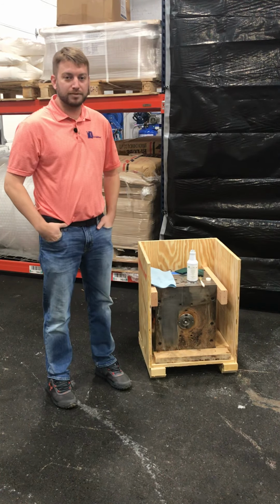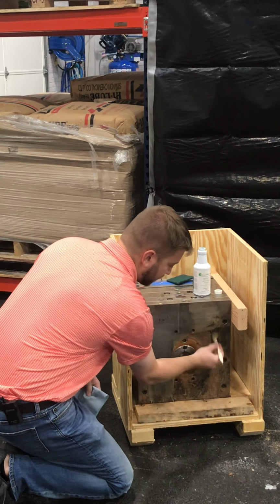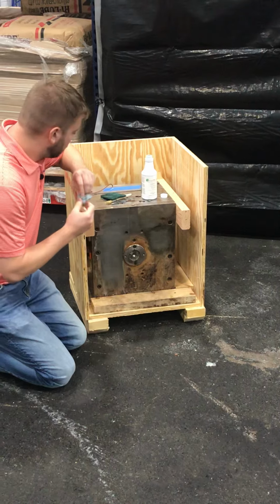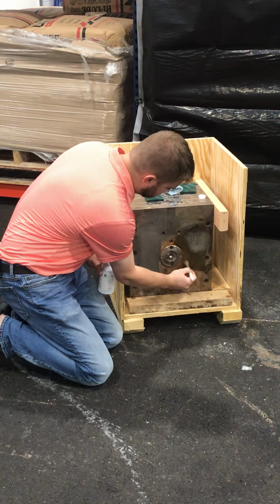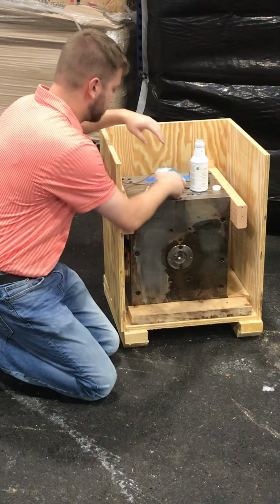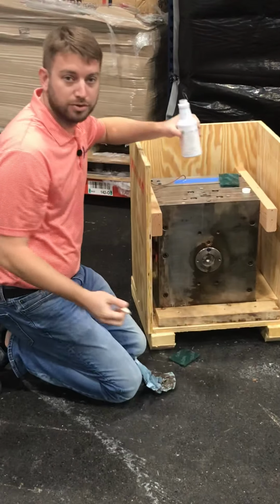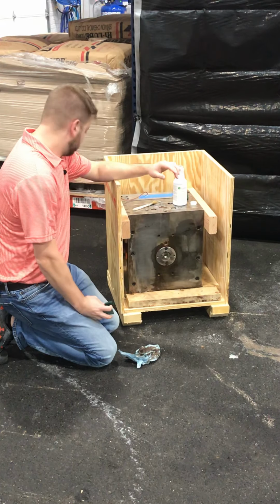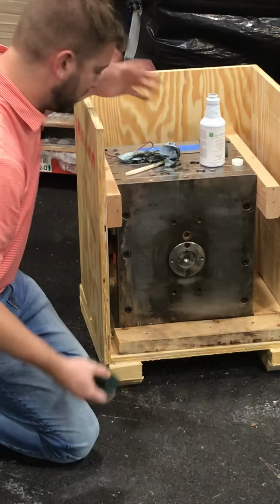How to Clean Exterior Mold Surfaces with Plastic Mold Cleaner, iD Eco-Pro 360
Video: iD Additives Technical Manager, Bryan Whitaker cleaning Exterior Mold Surface with the iD Eco-Pro 360. If you clean your tooling surfaces in conjunction with your platens you will achieve best results.

iD Eco-Pro 360 is:
-water-based
-non-aerosol
-non-flammable
-ready-to-use
- rust remover
-long-term rust preventative